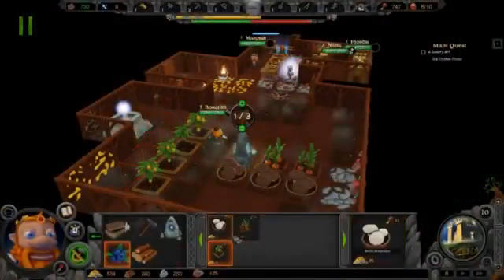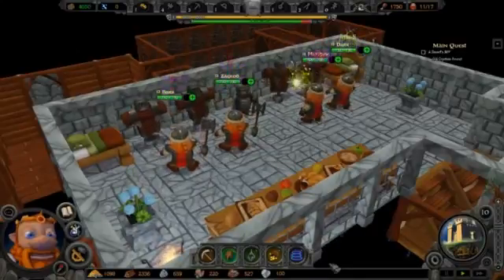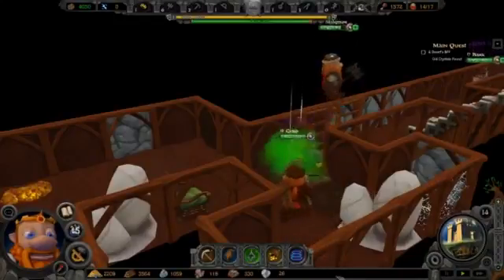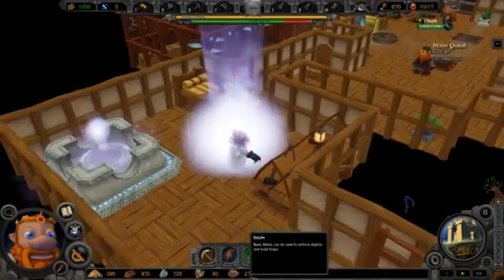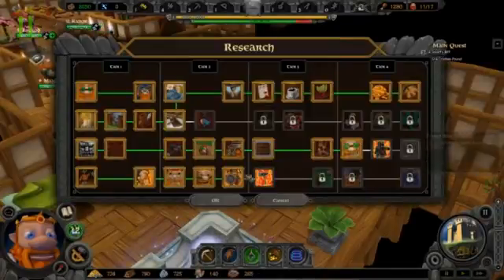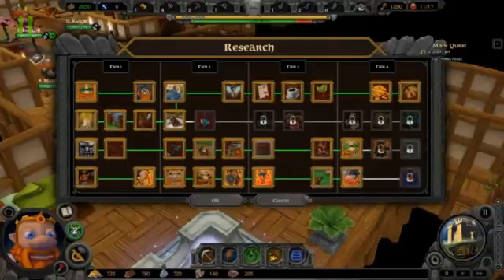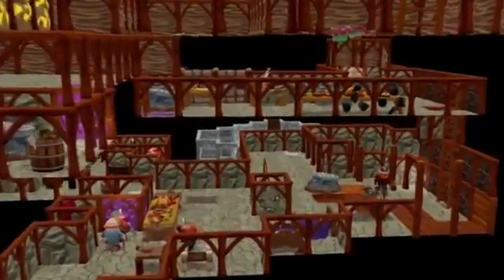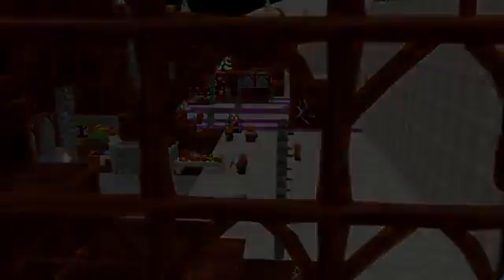A Game of Dwarves Building a Thriving Base Dev Diary Video